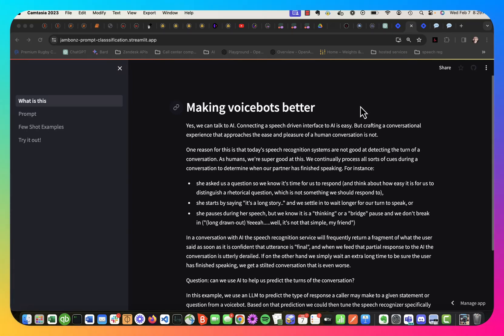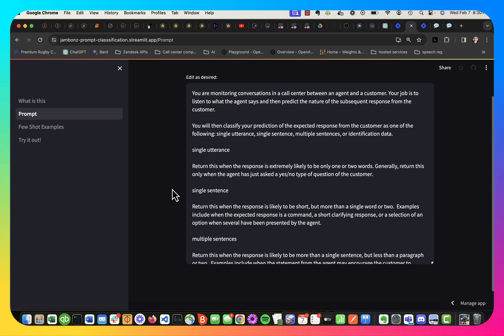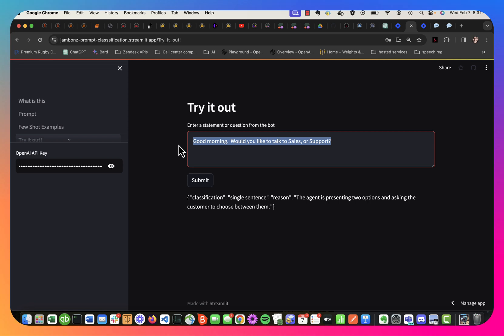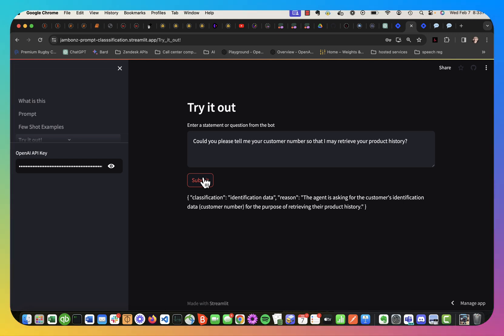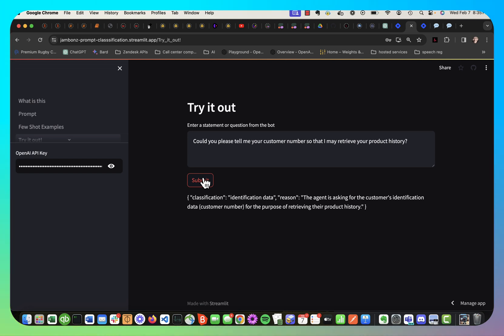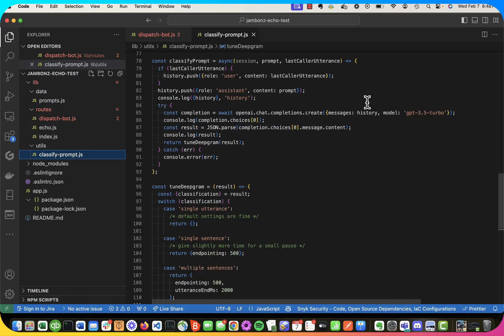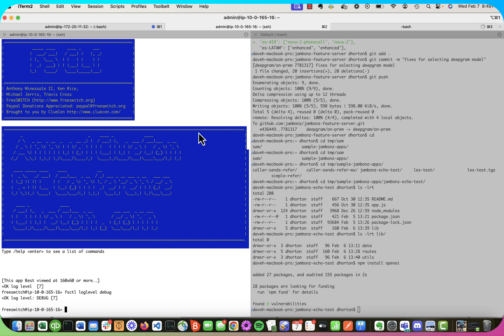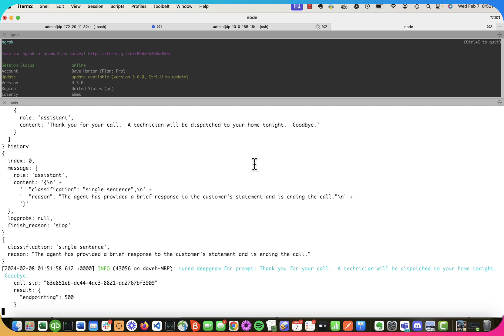Using AI to improve speech-driven conversational AI: predicting the turn of conversation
This video explores the possibility of using LLMs to predict and classify the next response in a conversation, then uses that prediction to optimize the settings for the speech recognizer.